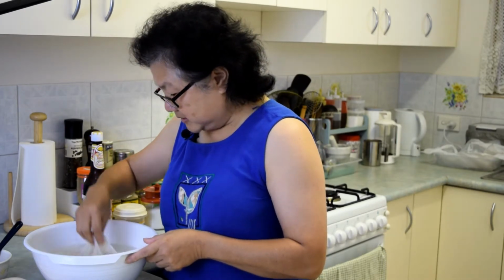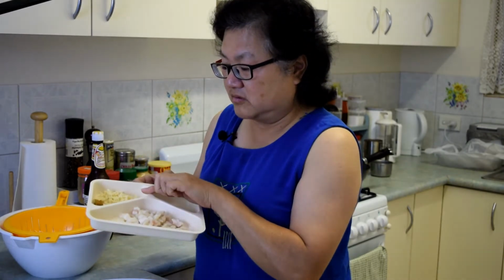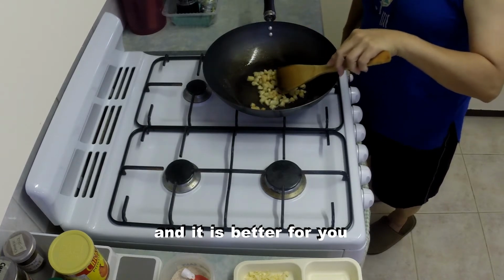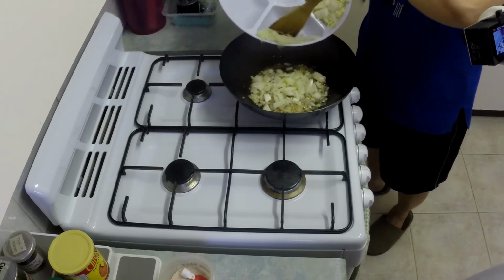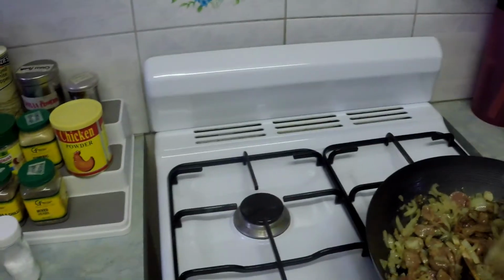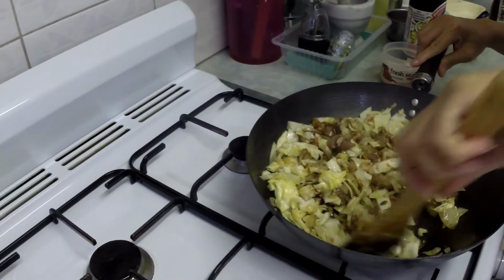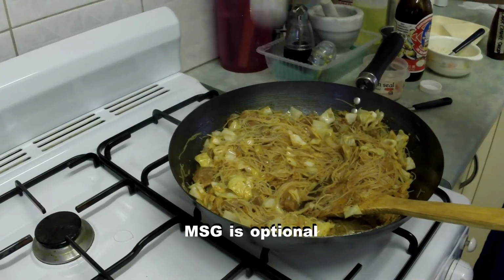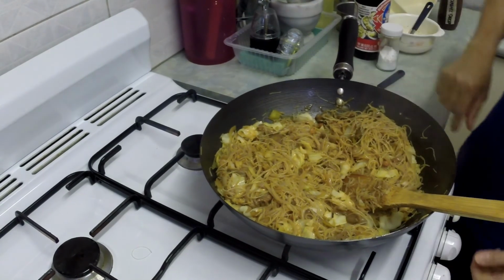Mee Hoon recipe - Lets Eat Malaysian - Cooking Class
This is my very first cooking video and in my take on making Mee Hoon noodles.

has a heap of new recipes and I have my own recipe book available.

INGREDIENTS

4 large Prawns (chopped)
100g Pork fat chopped
180g Pork meat sliced
3 Cabbage leaves chopped
400g (3 bundles) Mee hoon noodles
2 Onions diced
4 cloves Garlic chopped roughly
1 tsp Sugar
1/4 Shrimp stock cube
1/2 tsp corn flour
2 tsp Soya sauce
2 tsp Oyster sauce
1 tbsp Thick caramel sauce
2 tsp Cooking oil (start off lard)
2 pinches of MSG (optional)
Salt to taste
2 pinches Ground black pepper

Serves : 4
Prep time : 30 minutes
Cooking time : 20 minutes

Click the 'bell' icon to get notified of new videos.

for many more recipes.